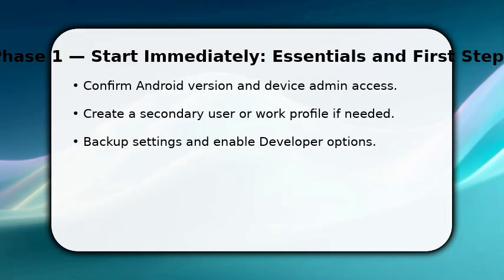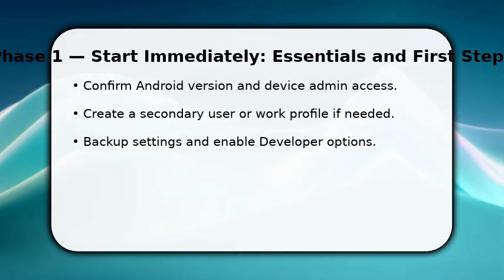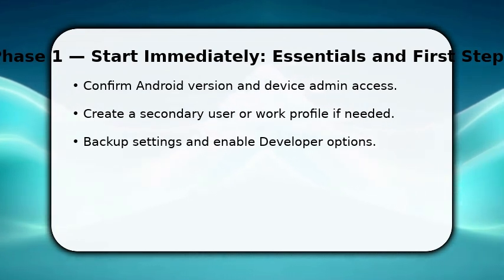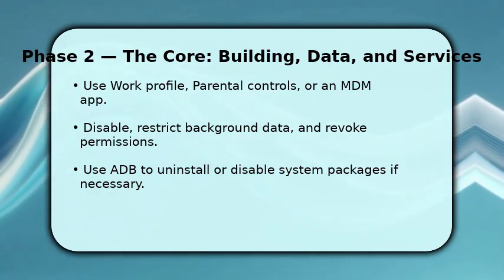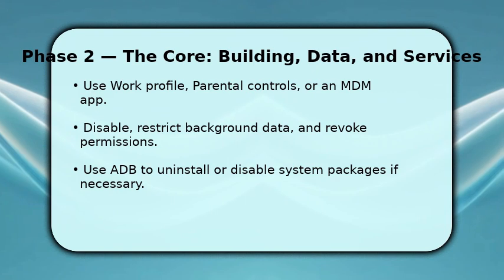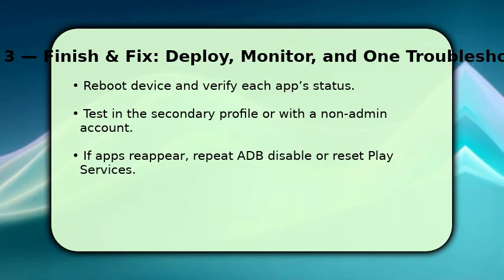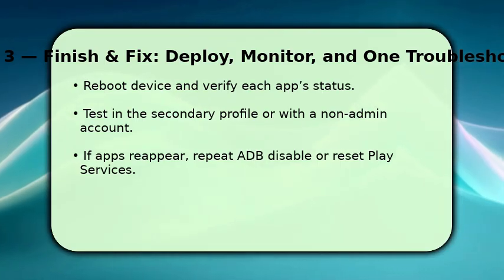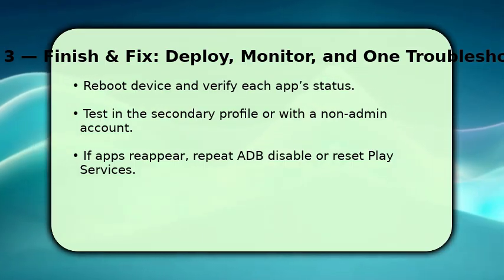How to Block Google Apps on Android (full Guide)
How to Block Google Apps on Android (full Guide) | 🔒 Surfshark VPN Deal — Stay private and secure. $1.99/mo + 3 Months Free ▸

Discover the step-by-step process to block unwanted Google apps on your Android device. This comprehensive guide covers various methods, including using settings and third-party applications for enhanced control over what you see.